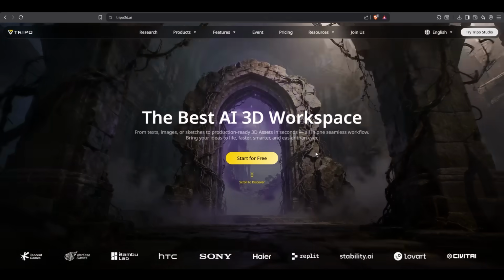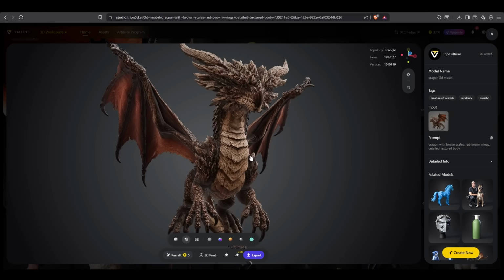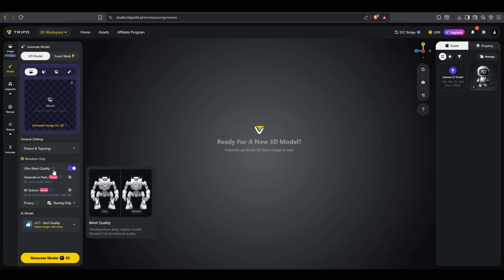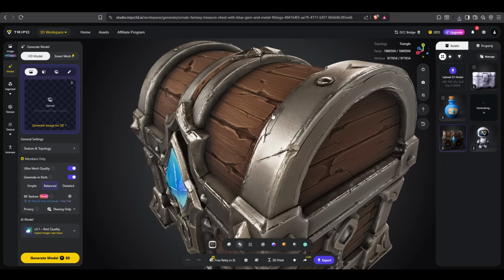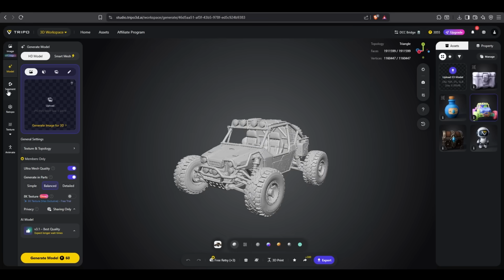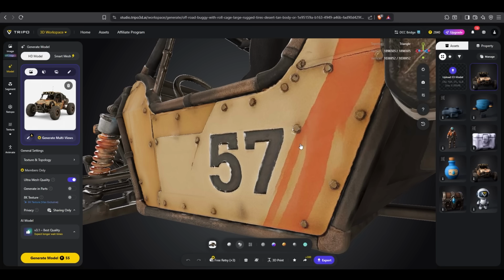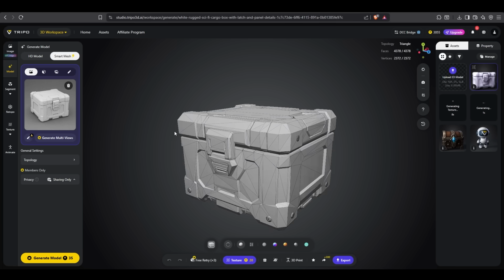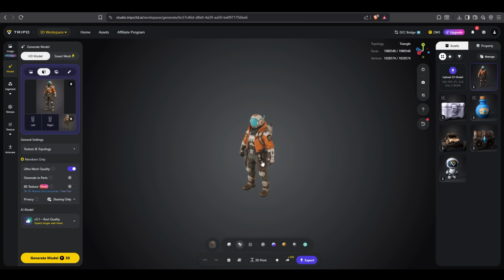Tripo AI – HD Model H3.1 & Smart Mesh for Fast AI 3D Creation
Tripo AI is an AI 3D creation platform that turns text prompts and images into usable 3D models for creators, game developers, 3D printing workflows, and visual design.

In this video, we take a closer look at the upgraded HD Model H3.1, Smart Mesh, image generation, 4K textures, retopology, rigging, animation, and export options.

The new Smart Mesh mode is especially interesting for fast low-poly topology, while HD Model H3.1 focuses on higher detail, better texture quality, and stronger geometric accuracy.

I’ll test how Tripo performs in a real creator workflow, from generating 3D assets to preparing models for games, printing, animation, and visual projects.

Use my invite link to get 500 bonus credits on Tripo and check out the current 1st Anniversary Special with Pro and Max first-month offers.

Intro 00:00
Overview 00:18
Community Results 01:21
Feature Overview 02:00
Image to 3D 03:13
Multiview Image to 3D 06:58
Pricing 08:45
Outro 09:01